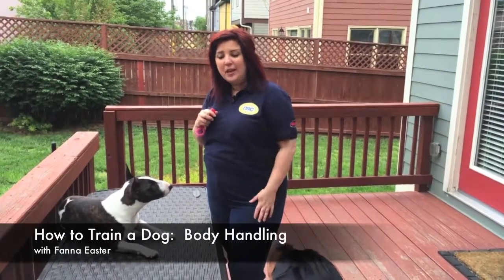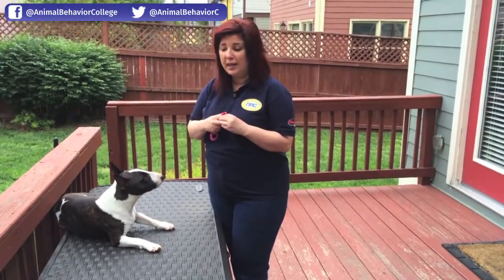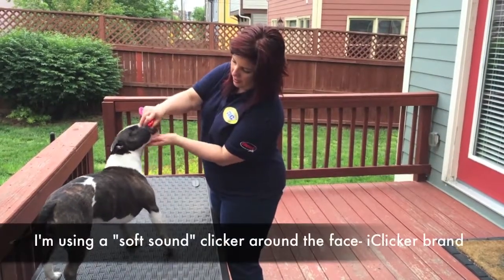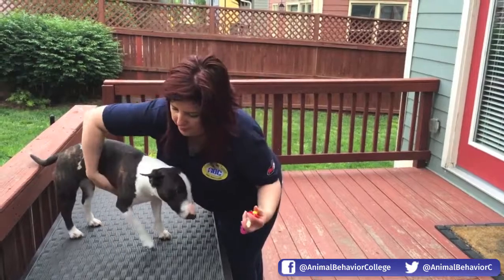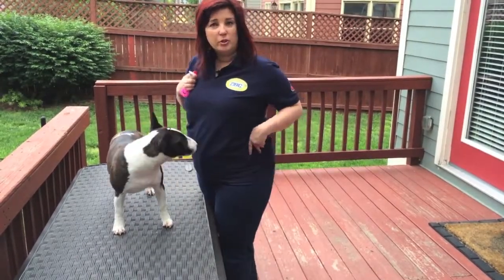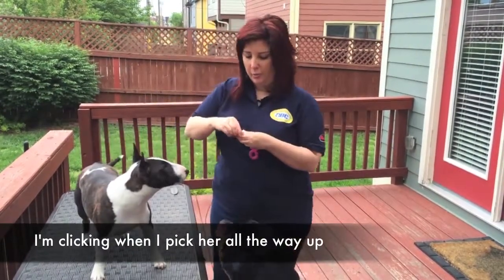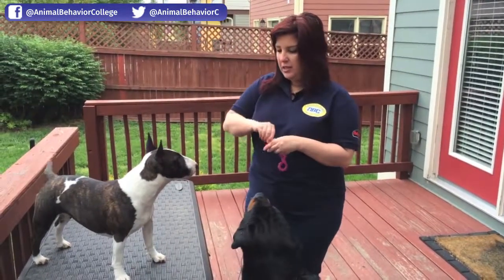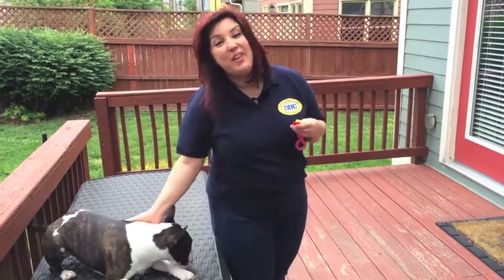Teach Your Dog to Enjoy Body Handling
It's very important for your dog to be comfortable with body handling. They may be handled by your veterinarian, groomer or even overbearing children. It's important for their health and safety.